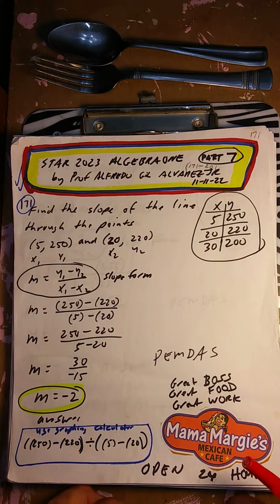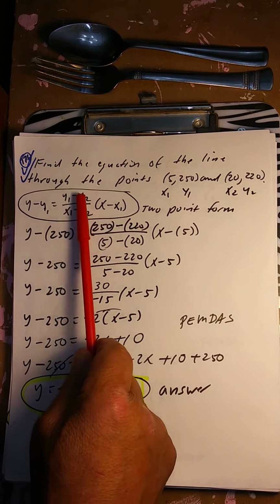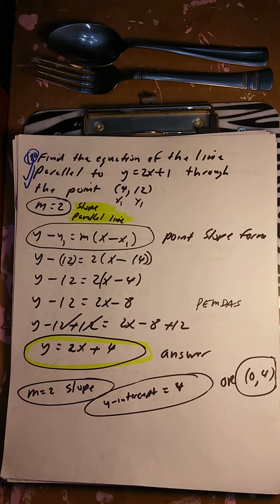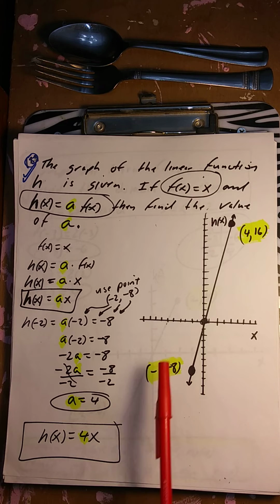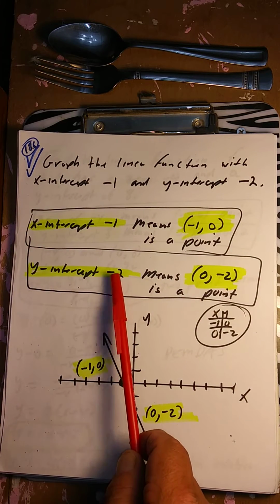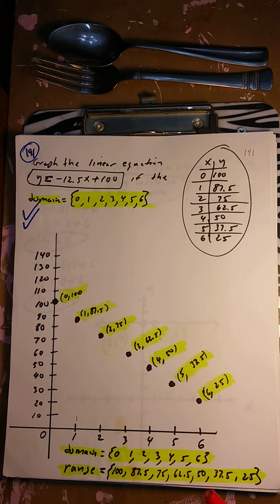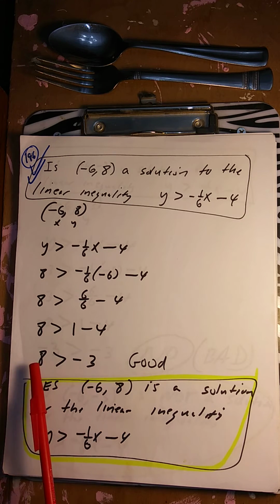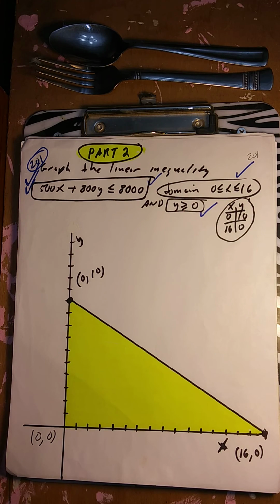STAR Algebra 1 Part 7_Find the slope of a line, equation of a line, and graphing